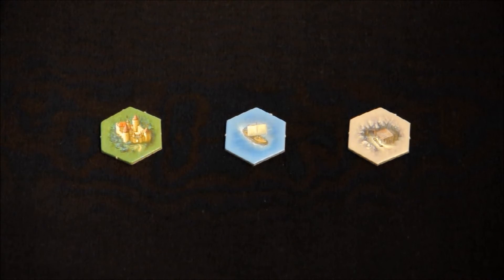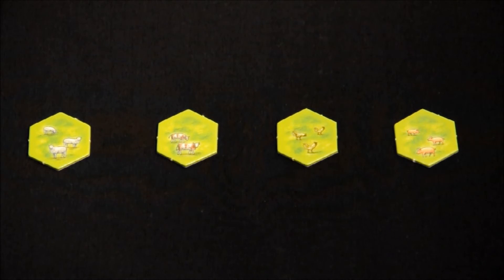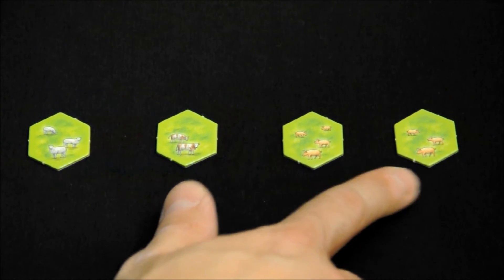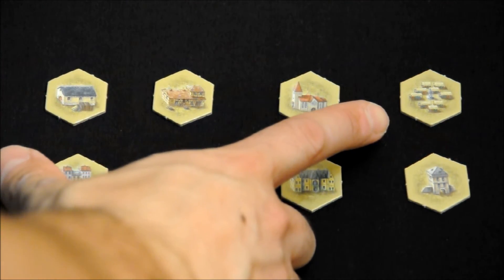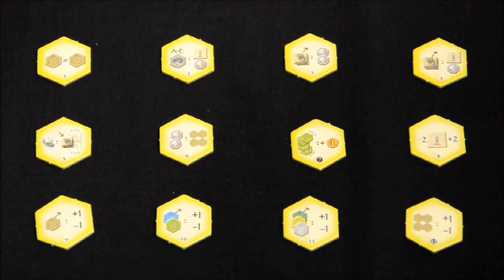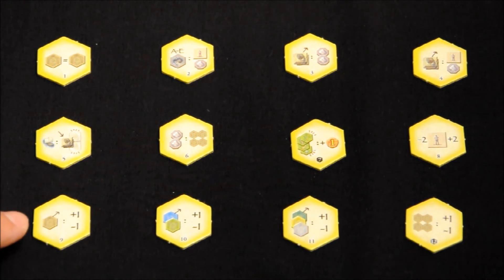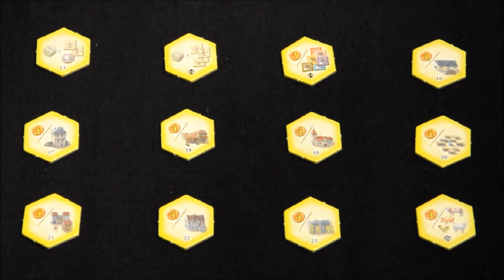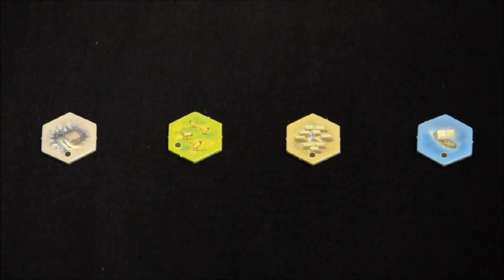Castillos de Borgoña - Losetas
Le toca el turno a la explicación de las losetas del juego.
Un saludo!!!.